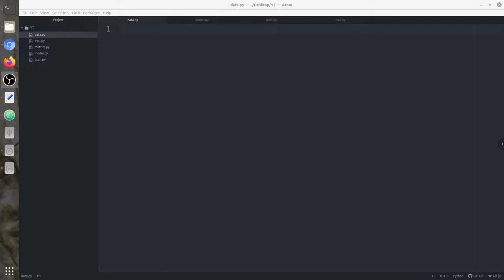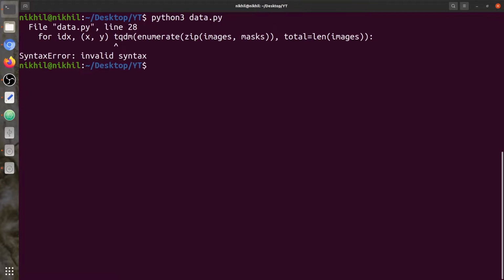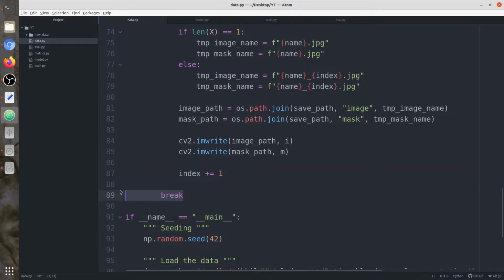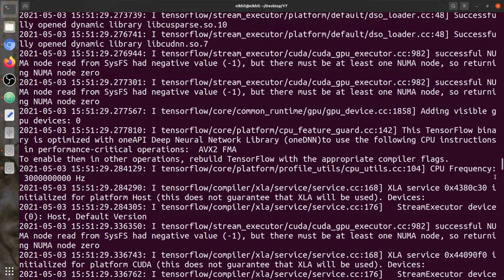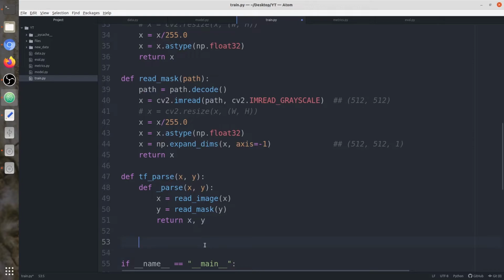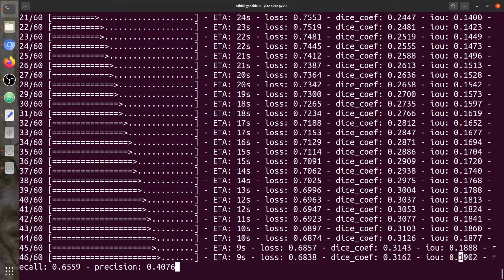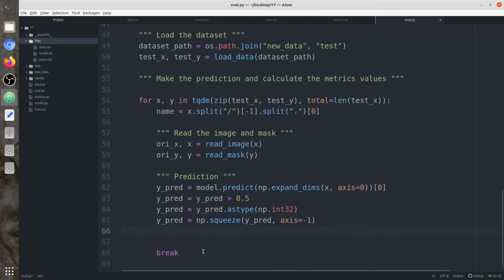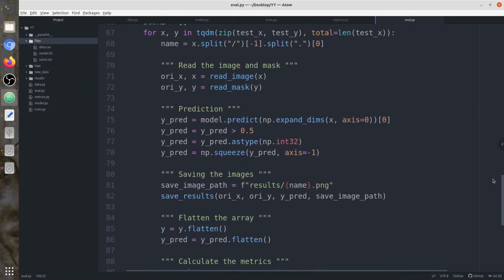Retina Blood Vessel Segmentation using UNET in TensorFlow 2.0 (Keras) | Image Segmentation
Hello friends, welcome to another video on UNET segmentation. In this video, we are going to use the DRIVE (Digital Retinal Images for Vessel Extraction) dataset for Retina Vessel Segmentation. This complete program is built in TensorFlow 2.0 framework using Keras API.